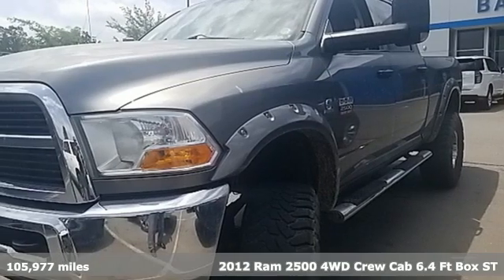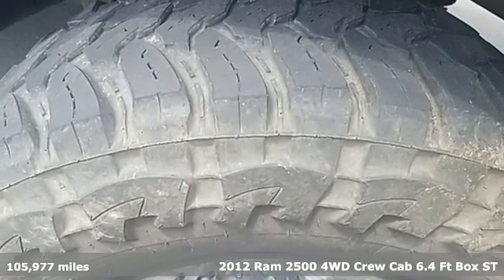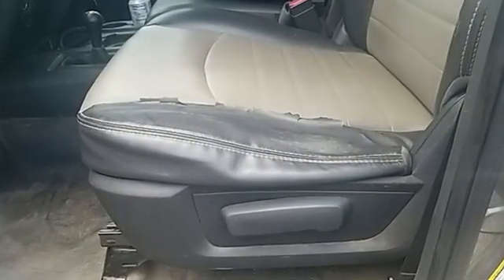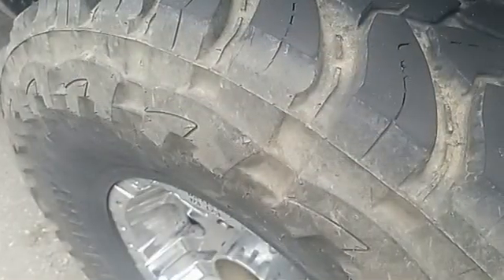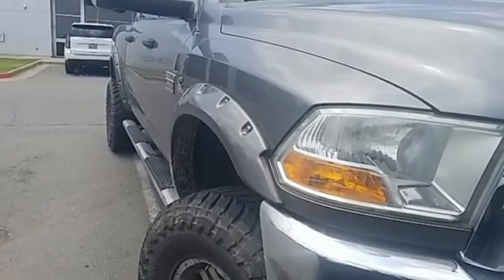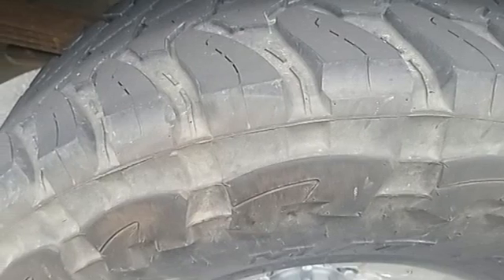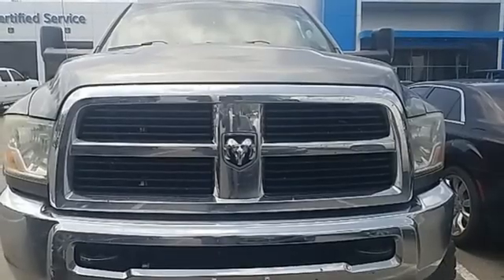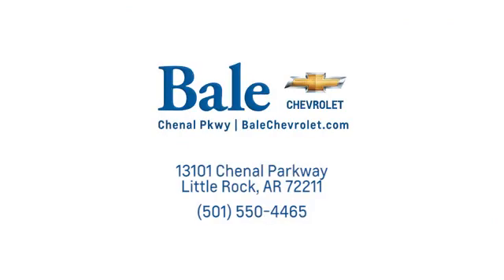Used 2012 Ram 2500 Little Rock Bryant, AR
Year: 2012
Make: Ram
Model: 2500
Trim: ST
Engine: Cummins 6.7L I6 Turbodiesel
Transmission: 6-Speed Automatic
Color: Gray
Interior: Dark Slate/Medium Graystone Interior
Mileage: 105977
Stock #: CG147725
VIN: 3C6UD5CL9CG147725
Reviews:br * If you need to pull 10,000, 15,000 or 20,000 pounds behind you, the PeterBilt-like towing power of the 2012 Ram HD pickup should do the trick. Source: KBB.combr * High-quality cabin; massive torque with diesel/automatic powertrain; massive rear-seat room (Mega Cab); quiet highway ride. Source: EdmundsbrBale Chevrolet is delighted to offer this gorgeous 2012 Ram 2500 ST in Mineral Gray Metallic Clearcoat Beautifully equipped with Chrome Appearance Group (17" x 8" Steel Chrome Clad Wheels, Bright Front Bumper, and Bright Rear Bumper), Cold Weather Group (Engine Block Heater), Protection Group, Quick Order Package 2FA ST, 17" x 7.5" Steel Styled Wheels, 3.73 Rear Axle Ratio, 40/20/40 Split Bench Seat, 4-Wheel Disc Brakes, ABS brakes, Air Conditioning, AM/FM radio, Anti-Spin Differential Rear Axle, Black Exterior Mirrors, Black Power Trailer Tow Mirrors, CD player, Center Hub, Cruise Control, Delay-off headlights, Driver door bin, Dual front impact airbags, Dual front side impact airbags, Electronic Stability Control, Exterior Mirrors w/Heating Element, Exterior Mirrors w/Supplemental Signals, Front anti-roll bar, Front Center Armrest, Fully automatic headlights, Heated door mirrors, Heavy Duty Vinyl 40/20/40 Split Bench Seat, Locking Tailgate, Low tire pressure warning, Mini Floor Console, MP3 decoder, Occupant sensing airbag, Overhead airbag, Passenger door bin, Power door mirrors, Power steering, Power windows, Radio: Uconnect 130 AM/FM/CD/MP3, Rear Folding Seat, Rear seat center armrest, Rear step bumper, Rear Wheel Spats, Tilt steering wheel, Traction control, Trailer Brake Control, and Variably intermittent wipers!

Bale Chevrolet
Address:
13101 Chenal